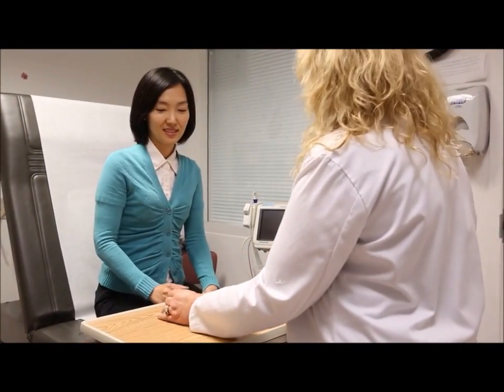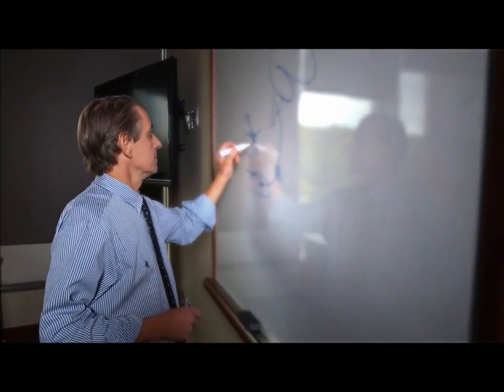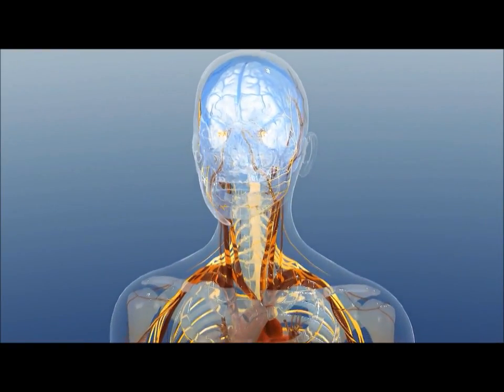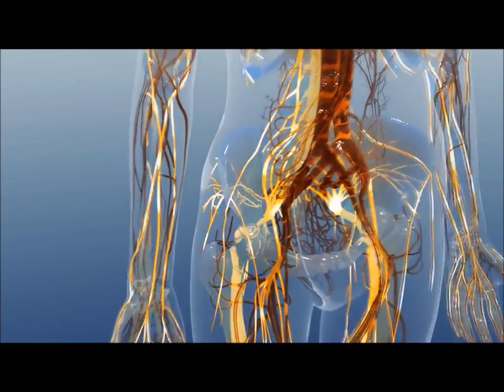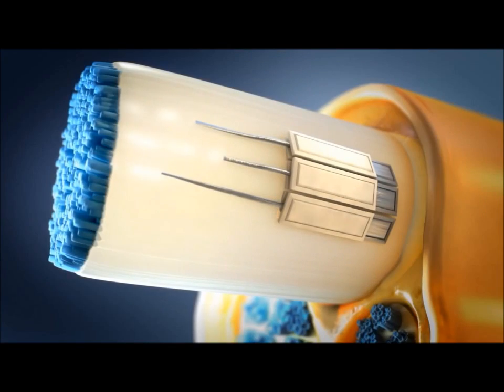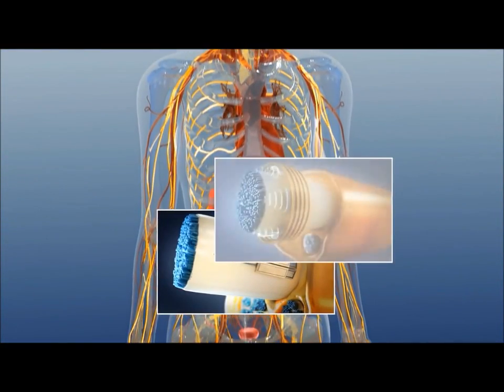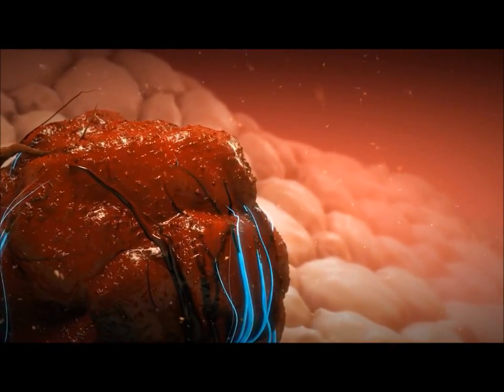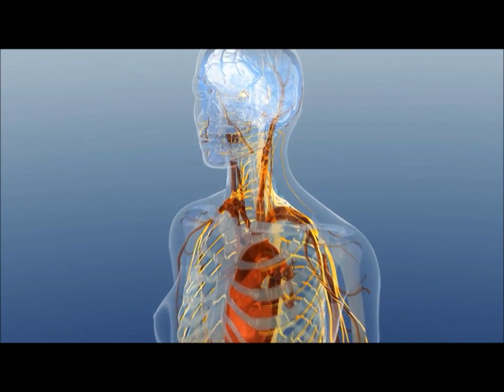Bioelectronics will be commonly used by 2025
Bioelectronics are a relatively new scientific field that could one day result in a new class of medicines that would not be pills or injections but miniaturised, implantable devices.

GSK believes that these devices could be programmed to read and correct the electrical signals that pass along the nerves of the body, including irregular or altered impulses that can occur in association with a broad range of diseases. The hope is that through these devices, disorders as diverse as inflammatory bowel disease, arthritis, asthma, hypertension and diabetes could be treated.